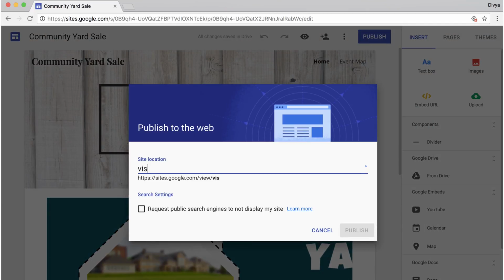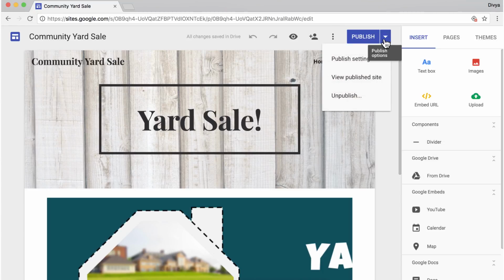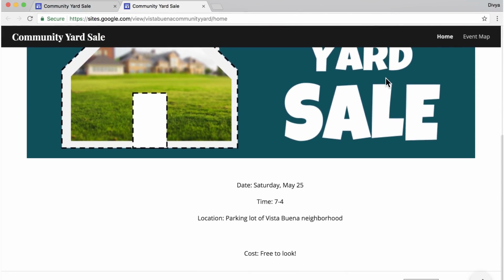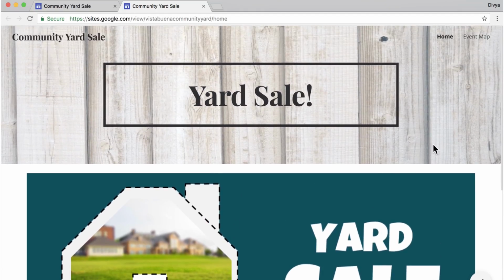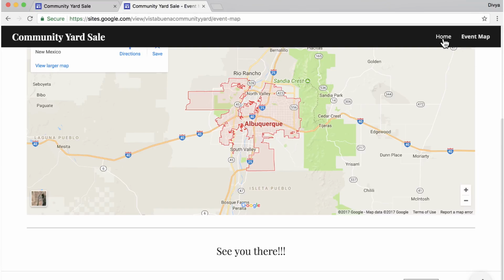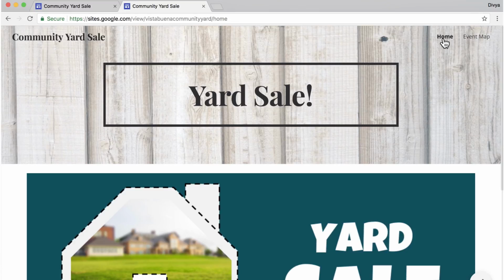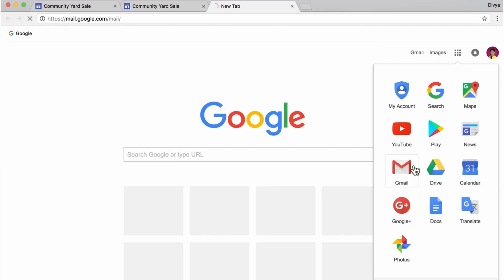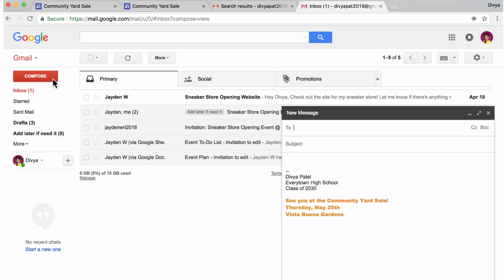Publish Your Site and Get Feedback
In this video, you’ll publish your website and get feedback from your partner.